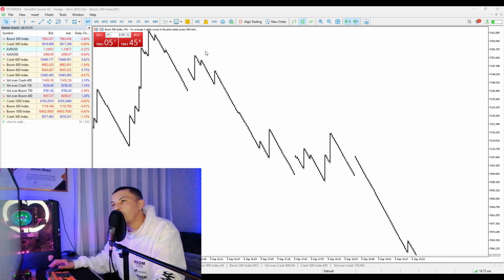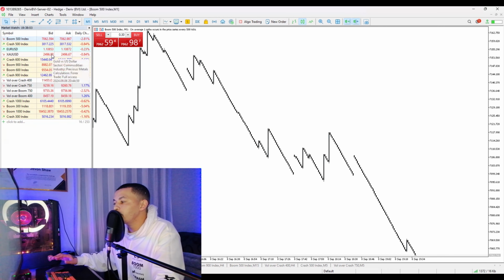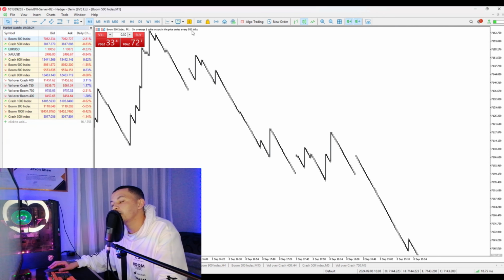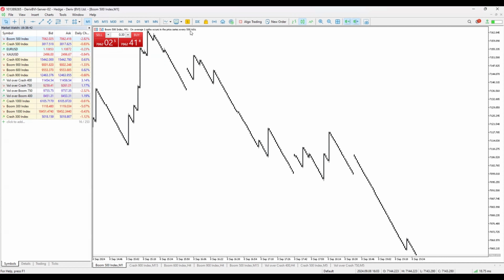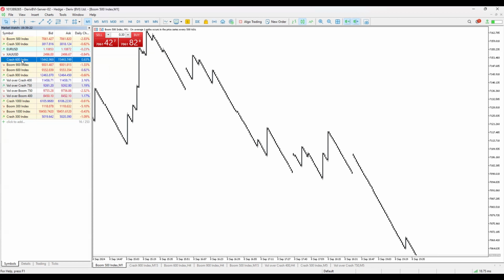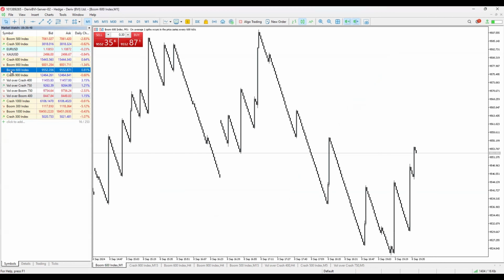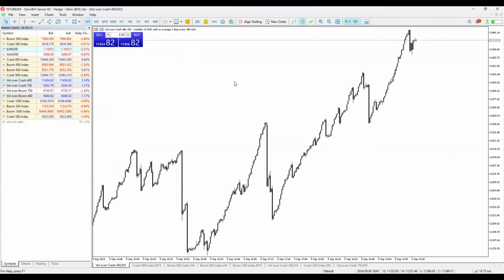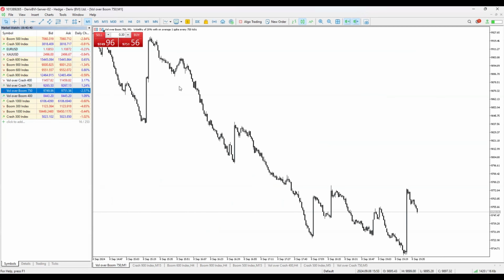New Crash & Boom Pairs and Hybrid Indices by Deriv! Game-Changing Trading Opportunities!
🔥 Discover the Latest Crash & Boom Pairs and Hybrid Synthetic Indices by Deriv! 🔥

In this video, we dive into Deriv's new trading instruments—4 exciting Crash & Boom pairs and 4 innovative Hybrid Synthetic indices! Learn how these new instruments can enhance your trading strategies, boost your profits, and diversify your portfolio. Whether you're a scalper, day trader, or swing trader, there's something here for everyone!

Share your thoughts on these new indices in the comments below—I'd love to hear your take!